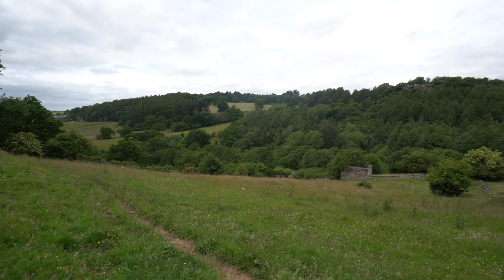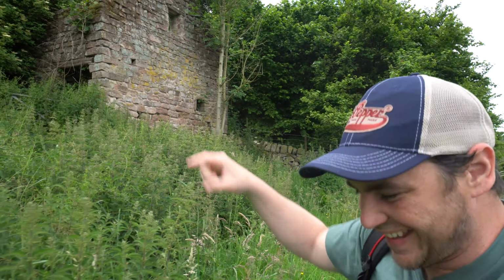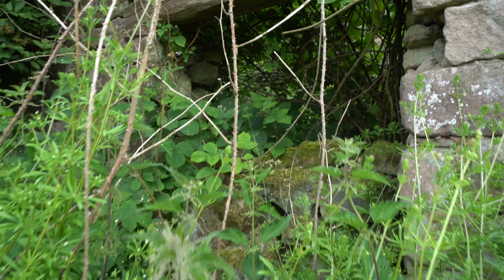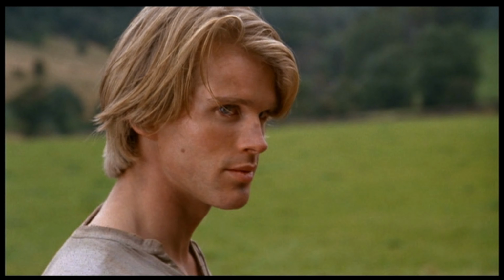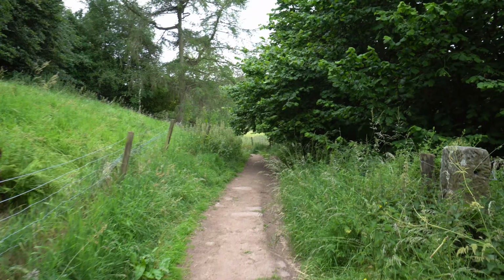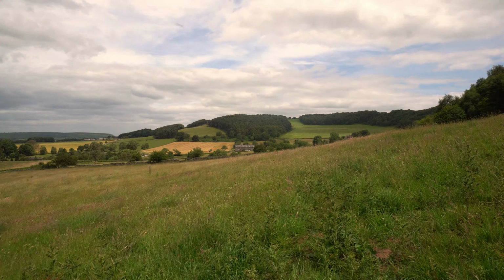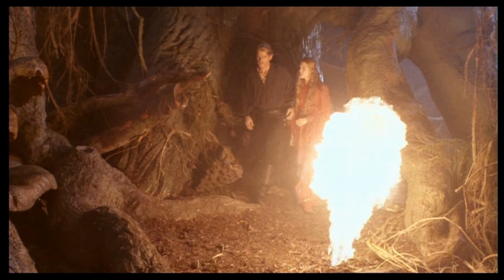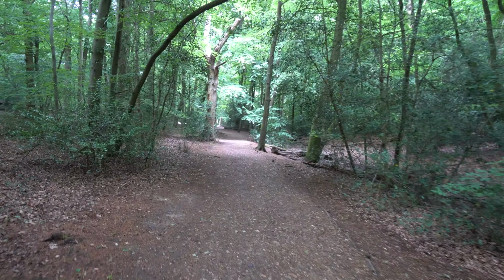The Princess Bride - Then and Now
Tracking down the filming locations from one of my favorite movies of all time. The Princess Bride!

All of my videos are organized by state on my